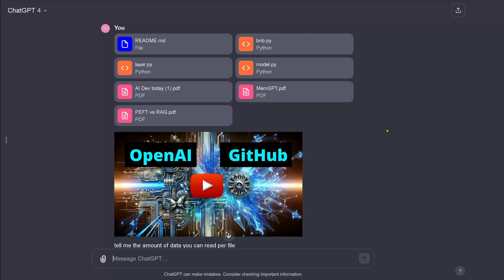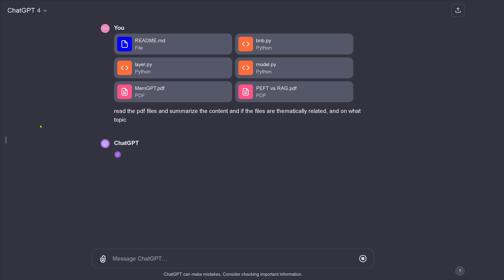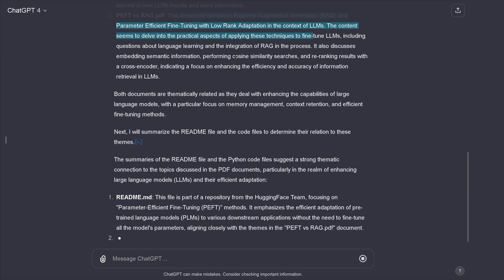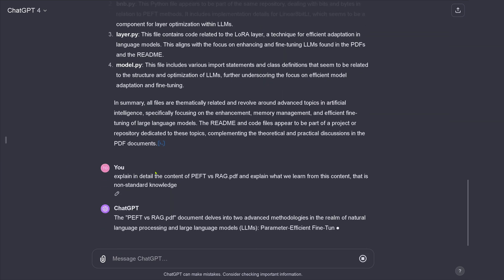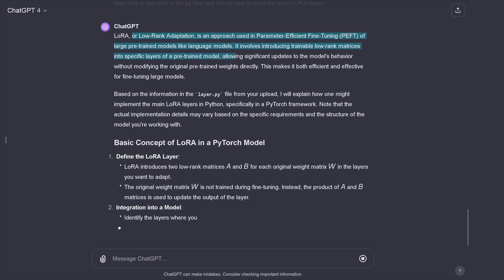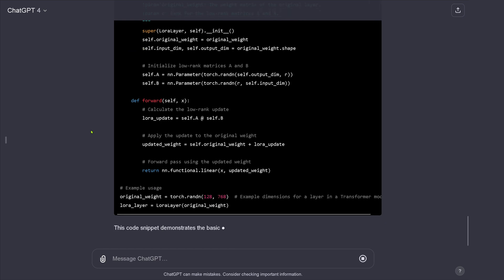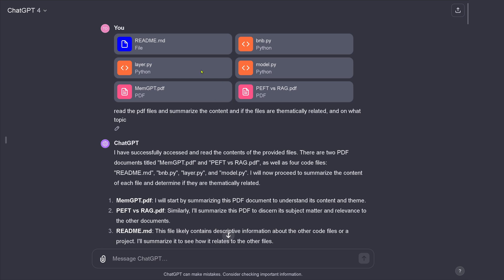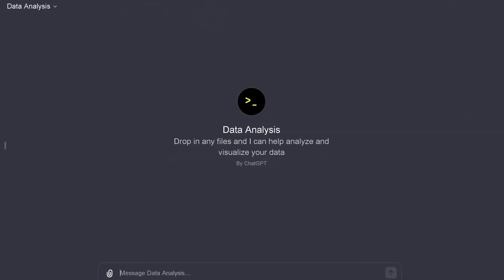New GPT-4 Turbo Explains PYTHON Code, sums PDFs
New GPT-4 Turbo (ChatGPT 4) to Explain Python Code files, summarizes PDF files, informs about Readme files from GitHub repos, and ... (Live Demo). Demo of brand new ChatGPT 4.